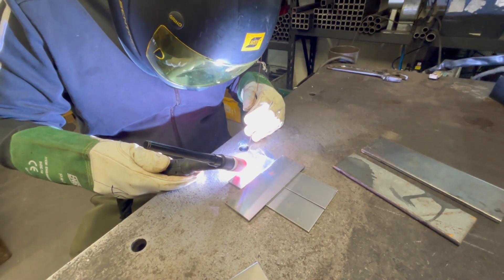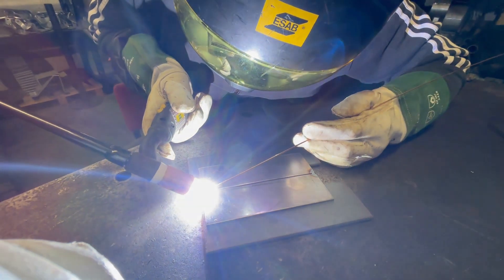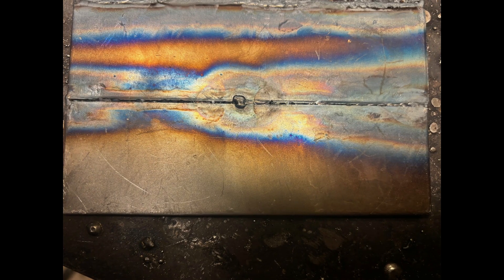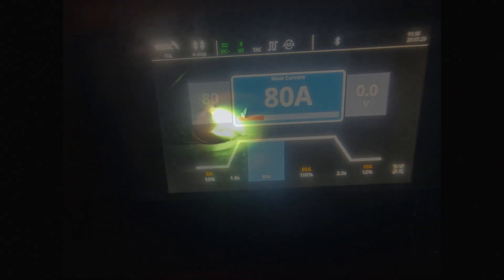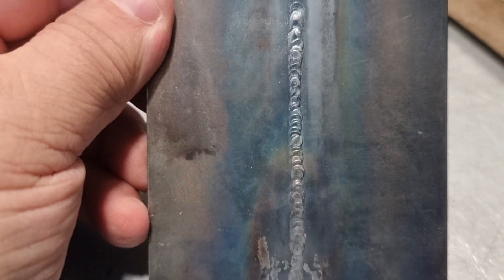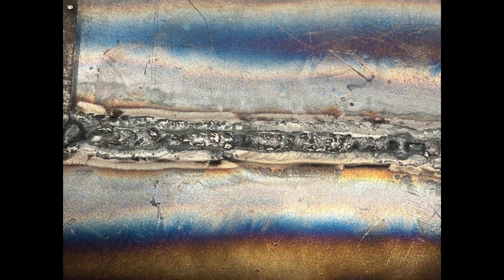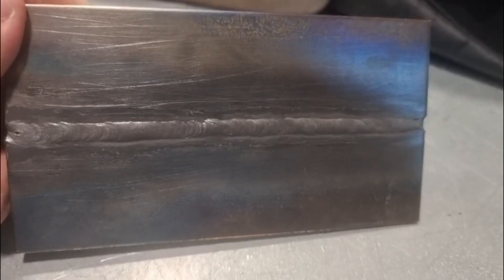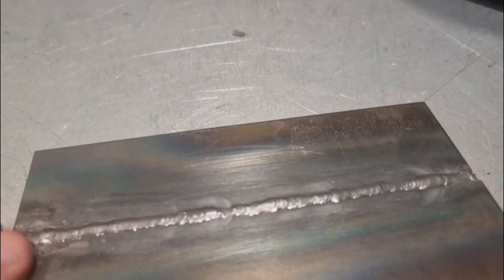Why Your Tig Butt Welds Keep Failing and How to Fix Them Fast!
Are you tired of struggling with TIG welding thin steel? In this video, we'll cover the common mistakes to avoid when TIG welding thin steel, so you can achieve professional-looking welds with ease. From setting up your GTAW equipment to mastering the art of butt welding, we'll dive into the essential TIG welding tips and tricks every beginner should know. Whether you're a seasoned welder or just starting out, this video will help you overcome TIG welding issues and improve your overall welding skills. By the end of this video, you'll be able to confidently TIG weld thin steel and produce high-quality welds that will impress. So, let's get started and take your TIG welding skills to the next level!